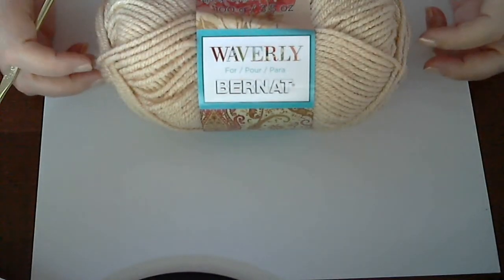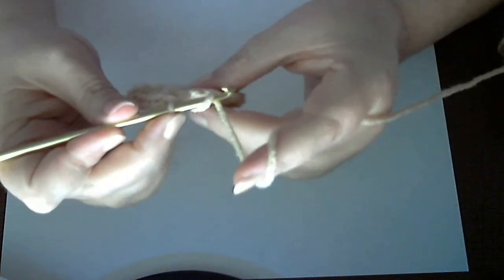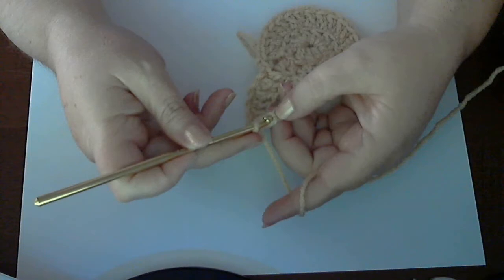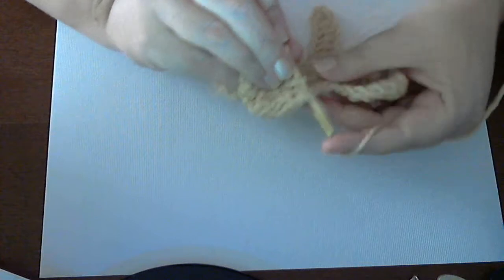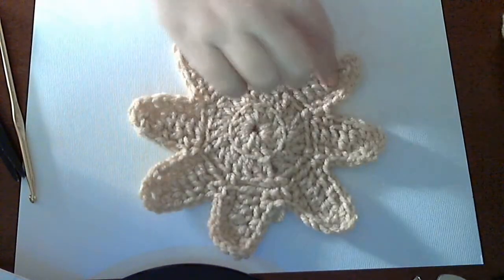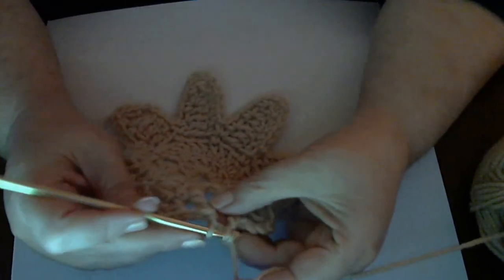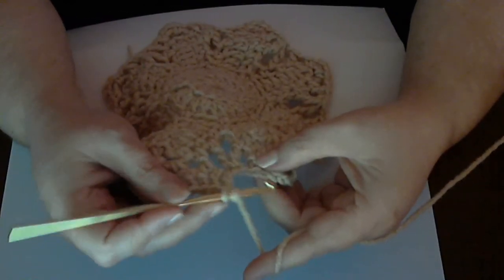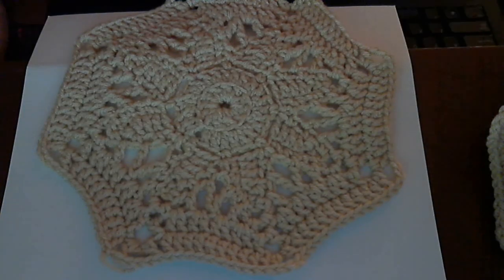My Bernat 2012 Mystery Crochet A Long Clue #3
My completion of the Clue #3 of the 2012 Bernat Mystery Crochet A Long